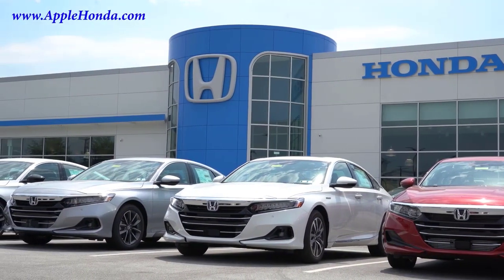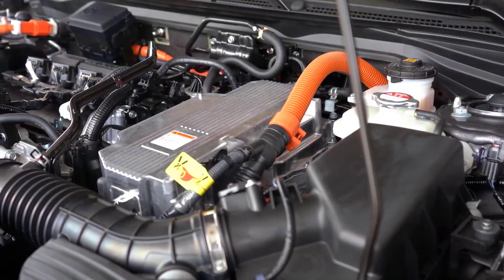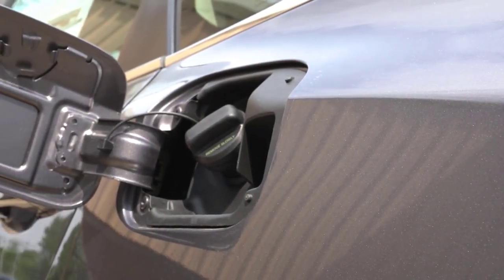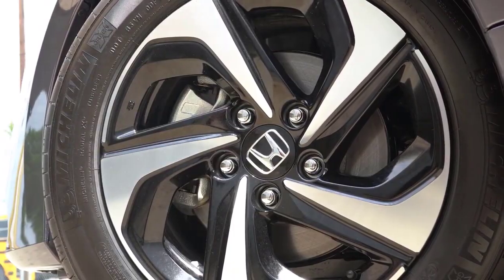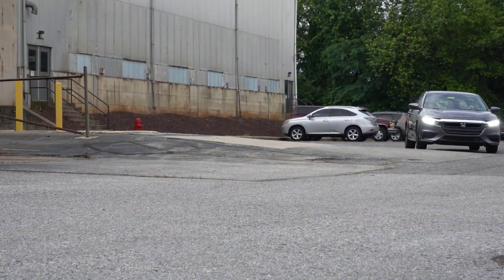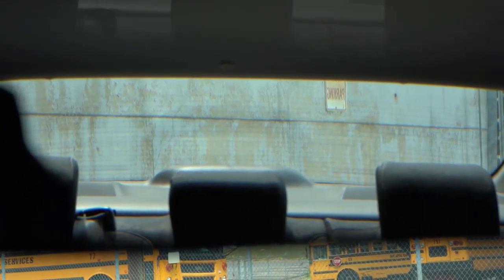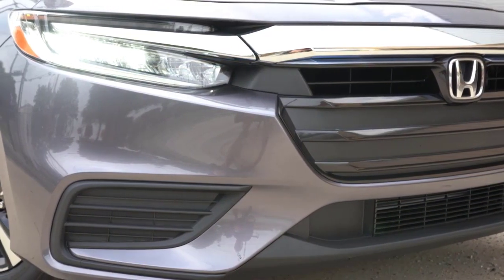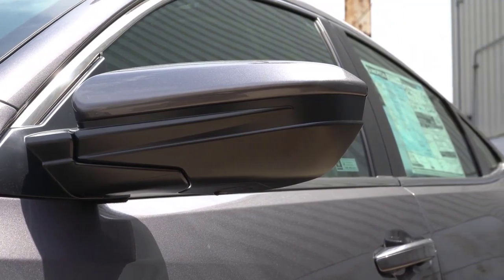We sample the coming new Civic Hybrid in its Euro form and find it should fit right in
Honda has confirmed that a hybrid Civic is coming to the U.S. , most likely as a 2024 model year vehicle to replace the discontinued and unlamented Insight sedan. Its motivation should be similar in scope to the European spec Civic e:HEV, which utilizes a 2.0-liter Atkinson-cycle internal combustion engine under the hood with 140-hp and 137-lb-ft, working with two e-motors to produce a total system output of 181 hp and 232 lb-ft. Power for the motors is supplied via a compact 80-pound, 1kWh lithium-ion 72-cell battery pack. It's all linked together by software controlling a trick, dual-mode transmission that allows the powertrain to automatically switch between pure EV to series hybrid to conventional gas powered drive modes depending on load.

Though clever, this complex powertrain didn't particularly enthrall us when we tested a version of it in the 2023 CR-V Hybrid. It didn't deliver the performance or efficiency we expected, especially when compared with Toyota's RAV4 Hybrid, which is a half-second quicker to 60 mph than the Honda and betters its EPA fuel economy numbers across the board.